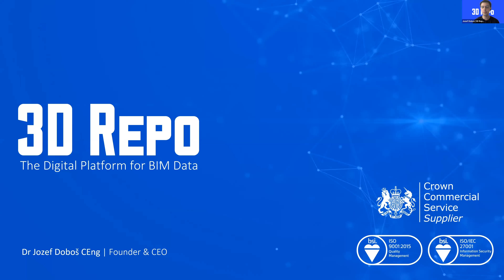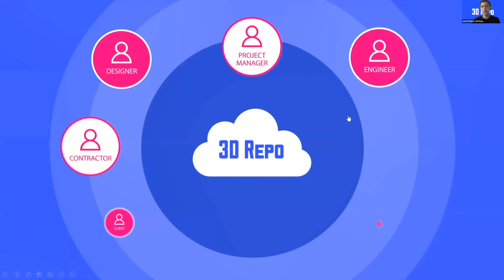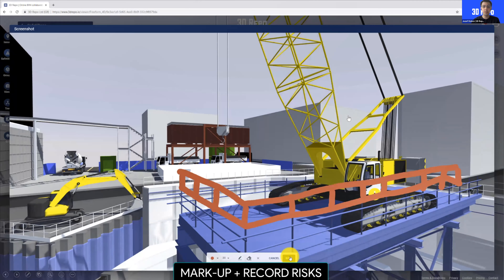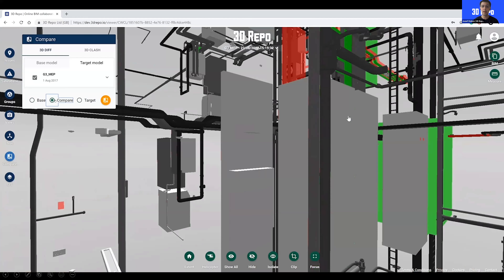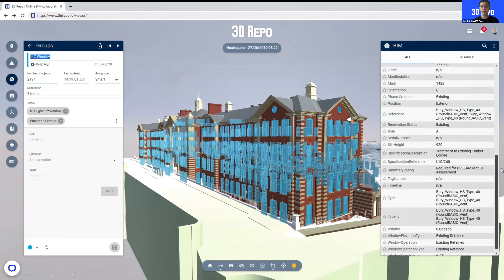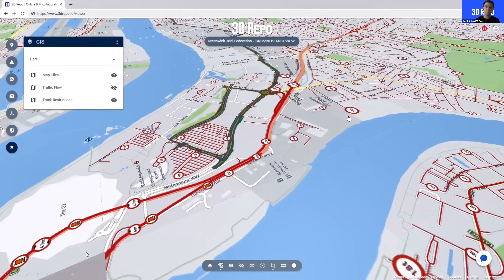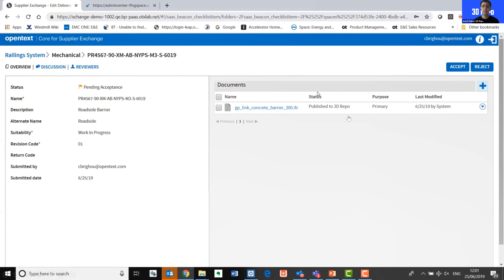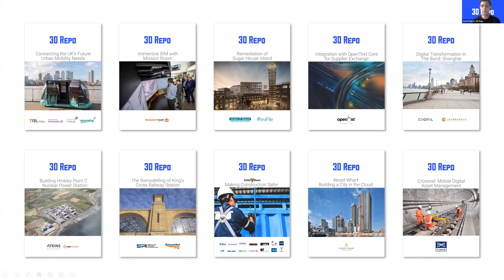AEC/RE Pitchathon 2020: 3D Repo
Watch as 3D Repo shares their product pitch from this year's AEC/RE Pitchathon. At our marathon startup pitch competition for the built environment community, 60+ Seed - Series B startups pitched over 2 days, all virtually hosted with thousands of built professionals and investors in attendance.